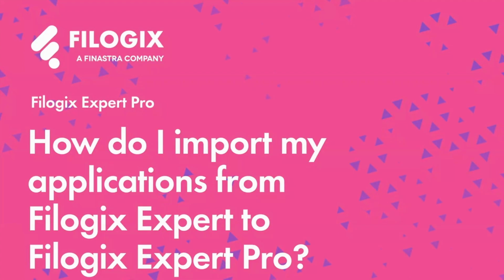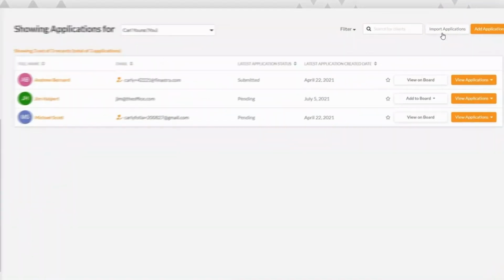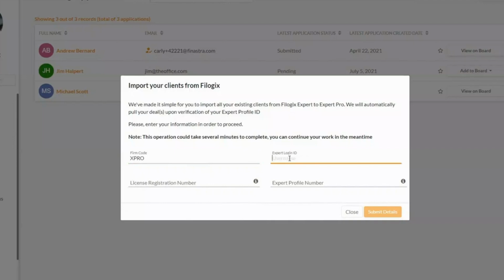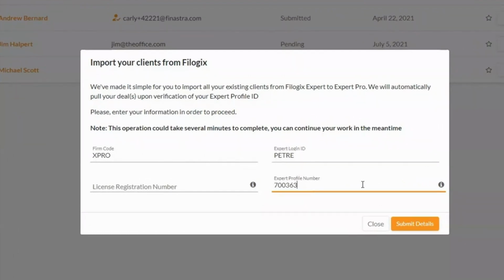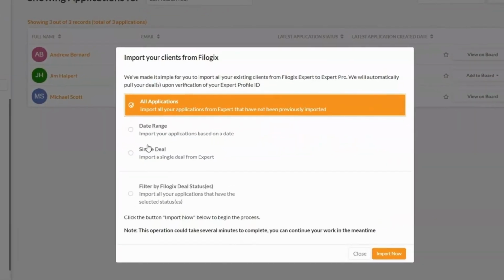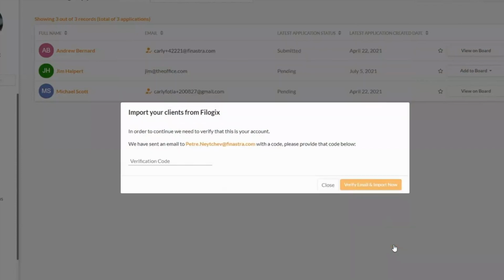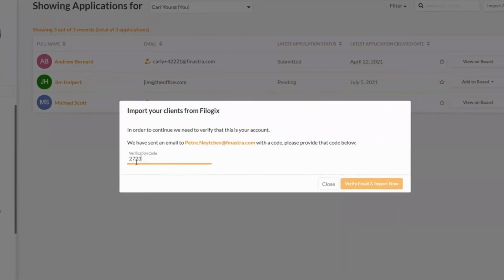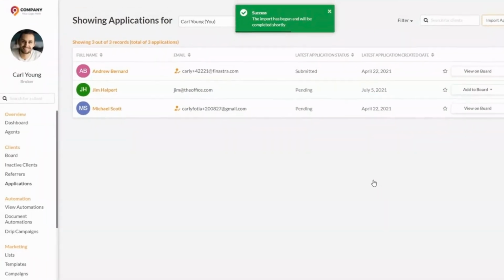How Do I Import My Applications From Filogix Expert To Filogix Expert Pro?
In this tutorial, we'll walk you through the steps to seamlessly import applications from Filogix Expert to Filogix Expert Pro. Whether you're upgrading or migrating your data, this guide will help you transfer your files efficiently and avoid common pitfalls. Follow along to ensure a smooth transition to the Pro version!